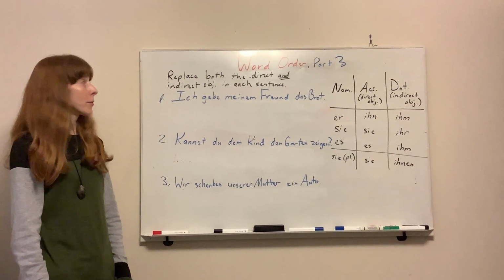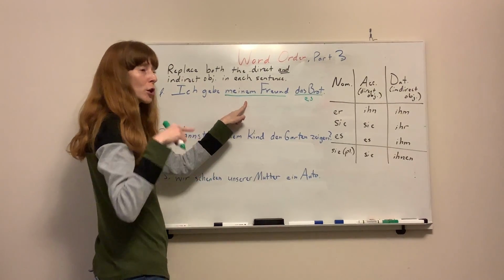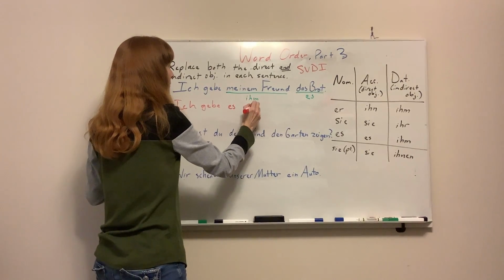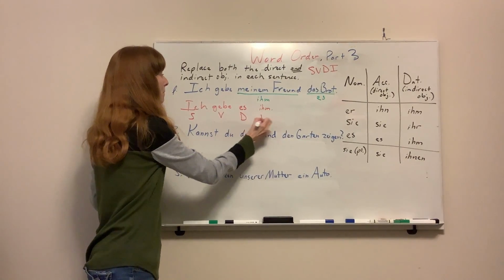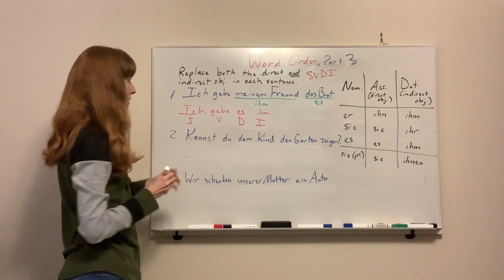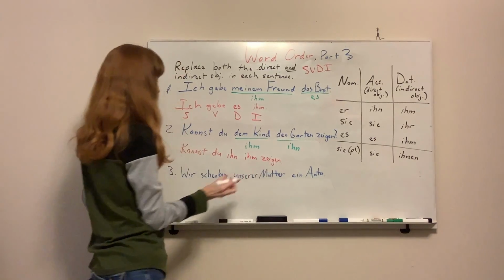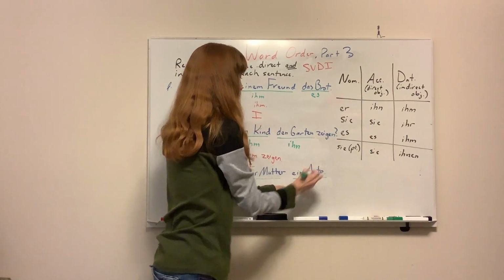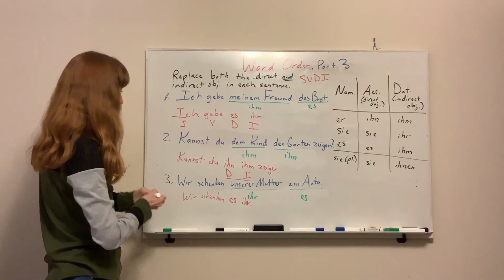Word Order, Part 3 (Accusative and dative pronouns)